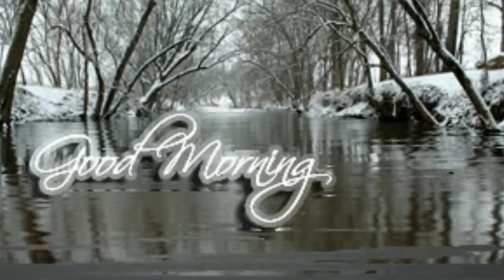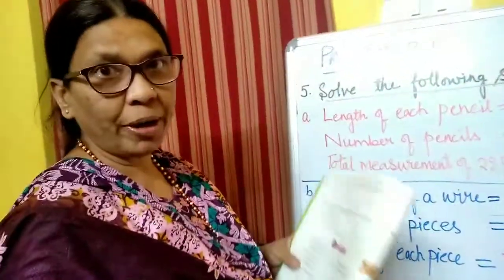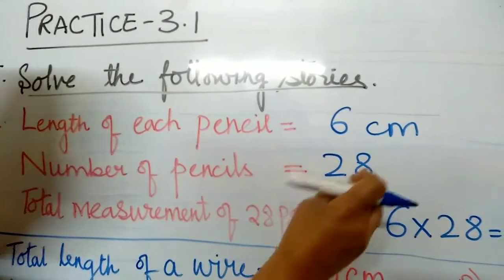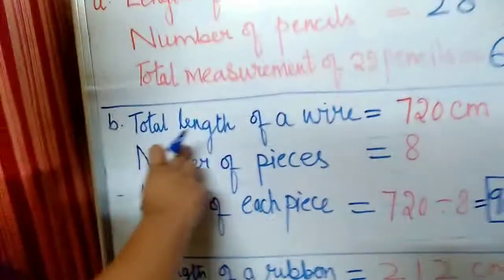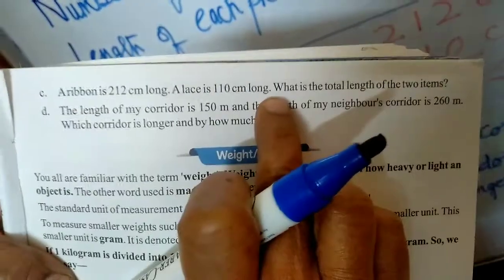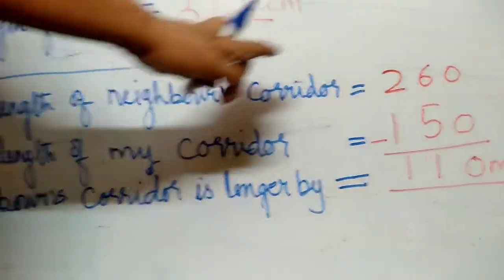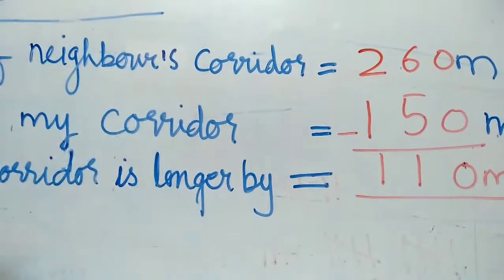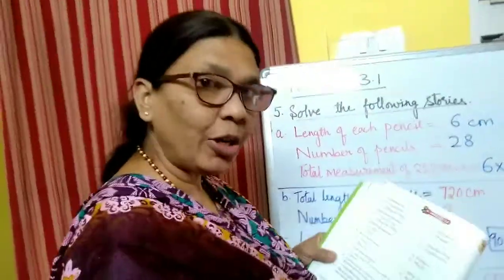measurement practice 3.1 by Atiya Sultana.